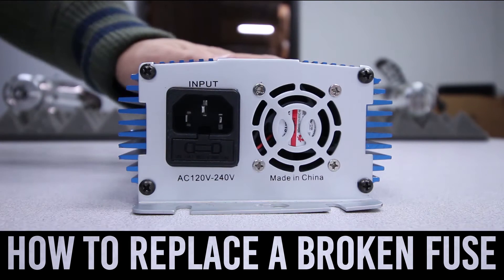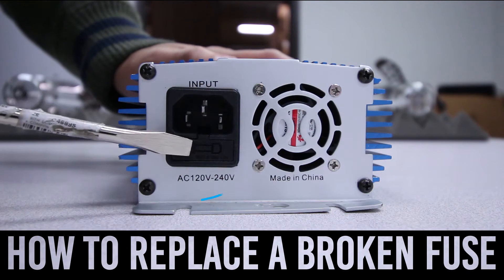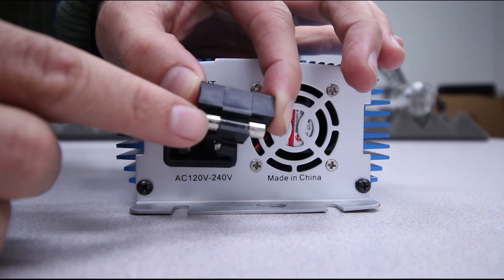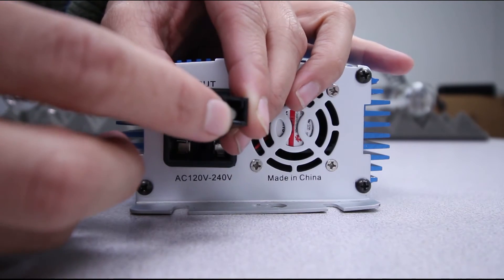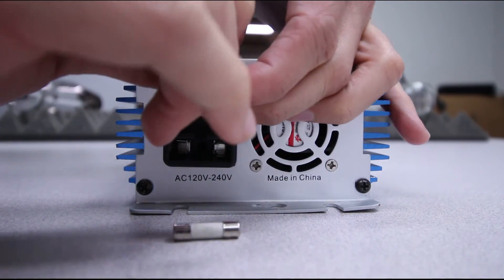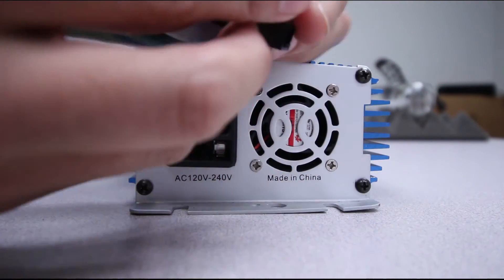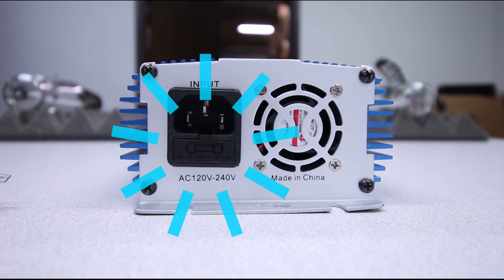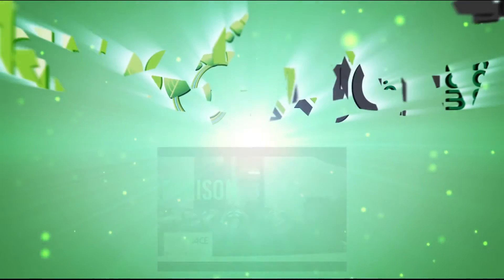How to Replace a Broken Fuse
We show how to replace a broken fuse with the spare fuse inside the ballast. We replacement fuze is located below the input outlet on ballast.